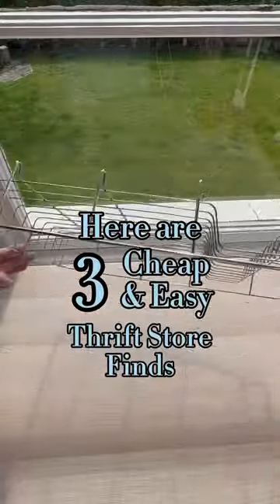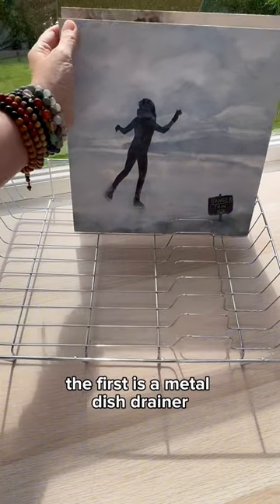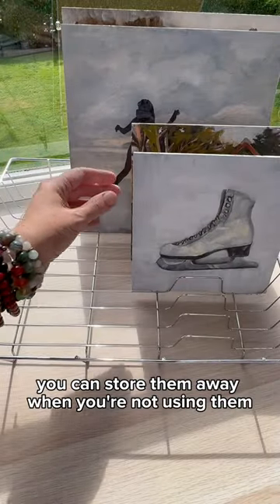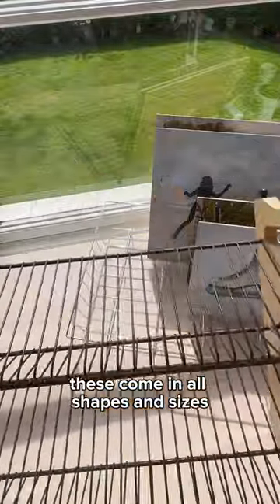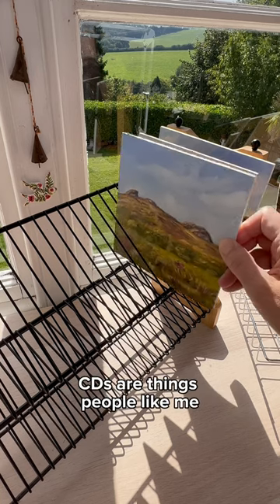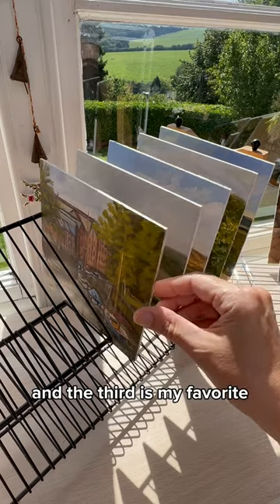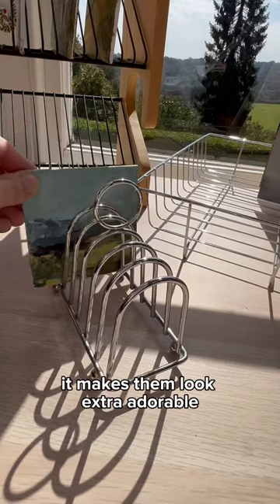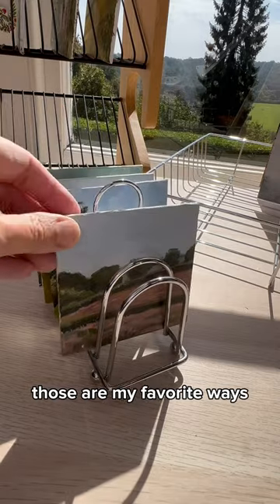3 Cheap & Easy Ways to Store WET PAINTINGS